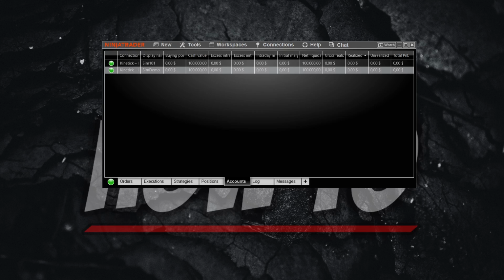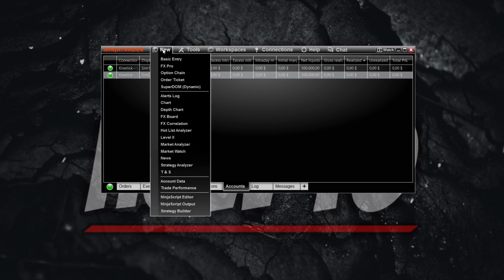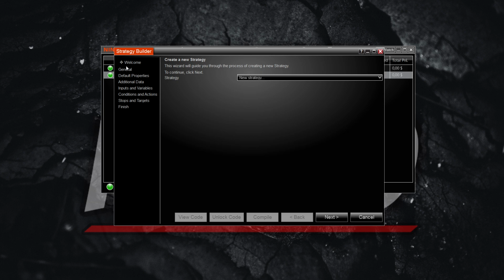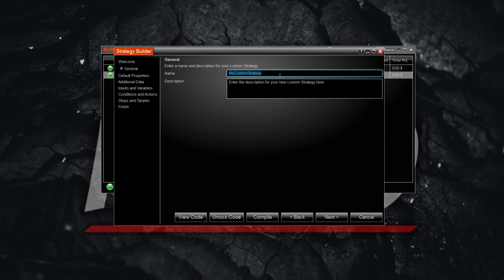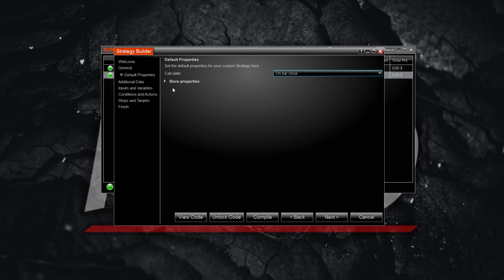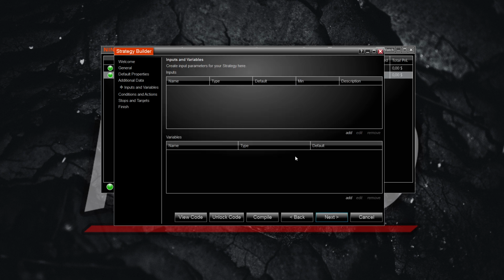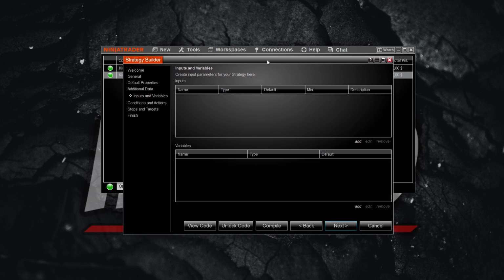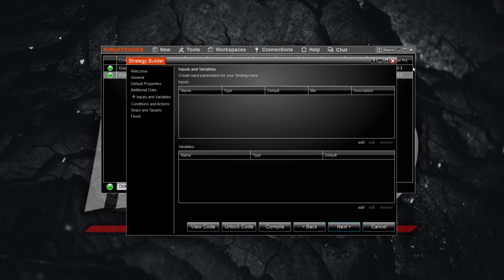How To CREATE A STRATEGY In NinjaTrader 8 (QUICK & EASY) 2026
In this video, I'll show you how to create a strategy in NinjaTrader 8. This is a full guide on how to build and set up trading strategies in NinjaTrader 8 in 2026. In case you've been trying to create a strategy in NinjaTrader 8, this is the video you need to see!